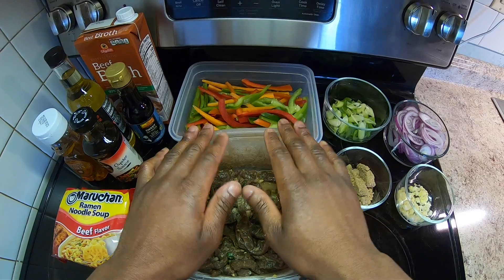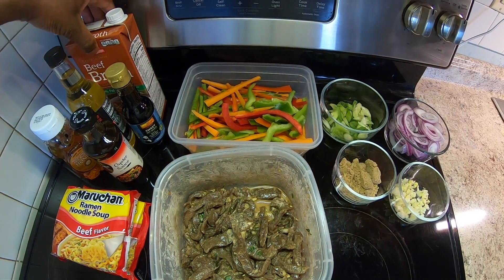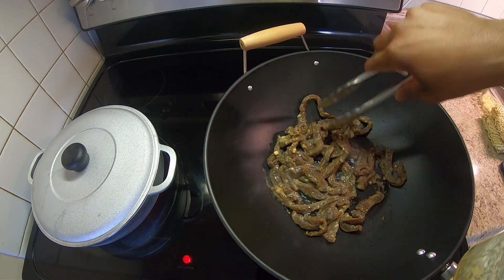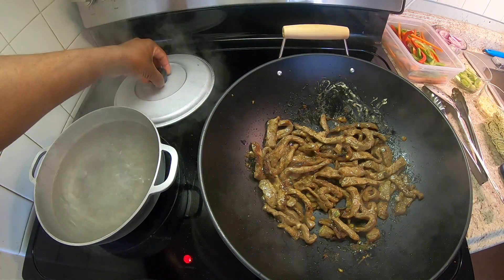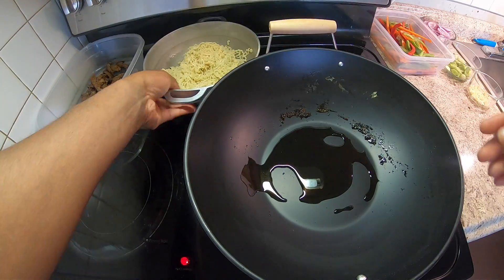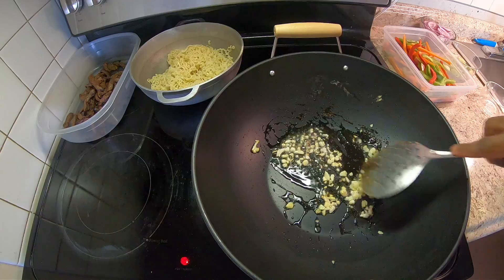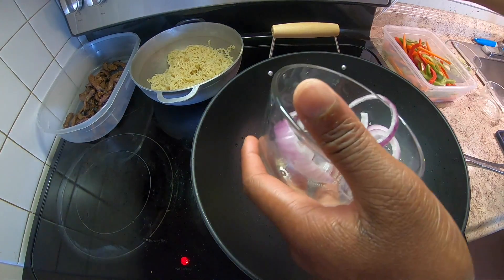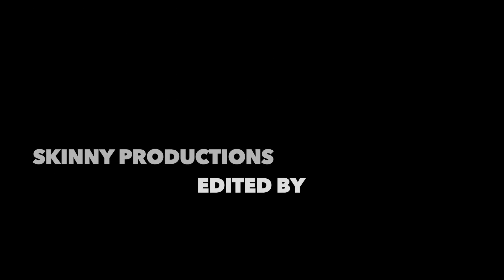Cooking With Skinny Ep 5 / Beef Stir Fry Noodles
Ingredients
1 lb beef (Stir fry beef)
2 Tbs soy sauce ( for marinating the beef)
3 Tbs honey
1 Tbs freshly chopped parsley
3 Tbs corn starch
olive oil
salt and pepper to taste
2 Tbs sesame oil
3 cloves garlic
1 tsp minced ginger
1/2 cup beef broth
1 Tbs soy sauce
3 Tbs oyster sauce
1 Tbs brown sugar
2 packs ramen noodles (discard the seasoning that comes with it)
1/4 cup chopped spring onions